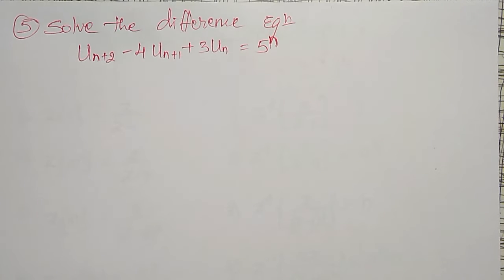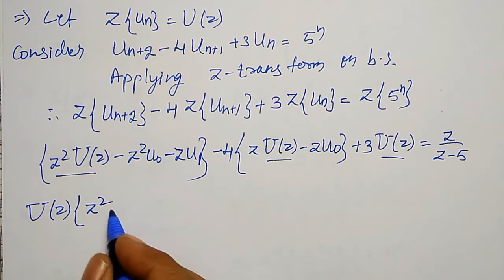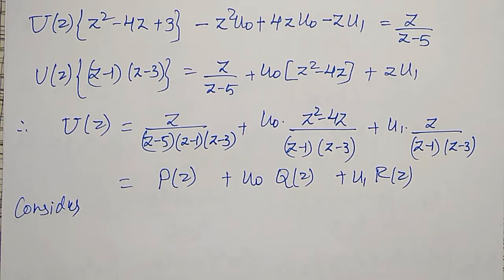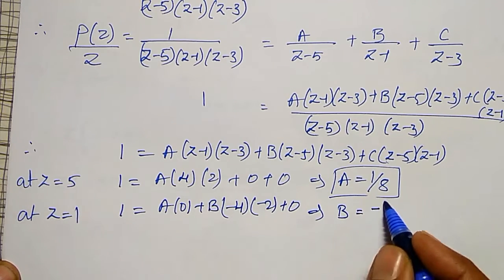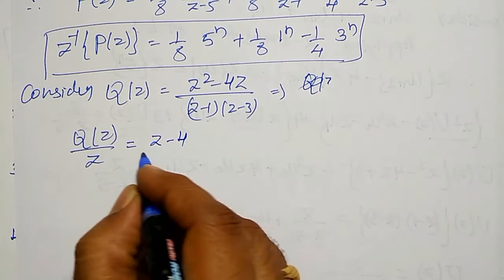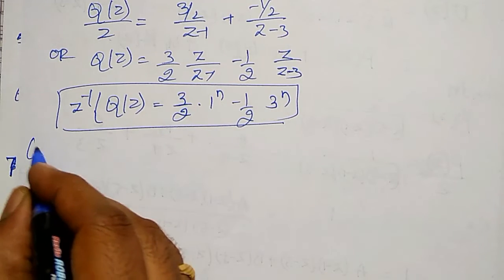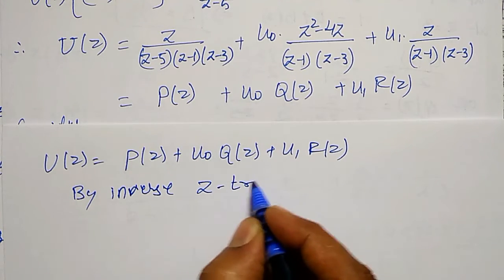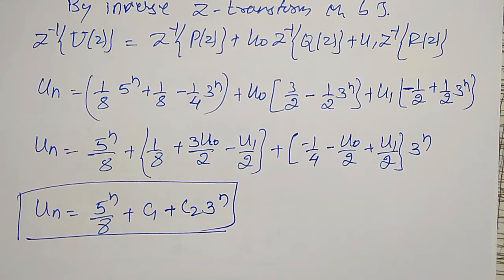Z Transforms || Difference equation || 𝒖_(𝒏+𝟐)−𝟒𝒖_(𝒏+𝟏)+𝟑𝒖_𝒏=𝟓^𝒏 || 18mat31 || Dr Prashant Patil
In this video, the Difference equation  𝒖_(𝒏+𝟐)−𝟒𝒖_(𝒏+𝟏)+𝟑𝒖_𝒏=𝟓^𝒏  is solved using Z transforms.